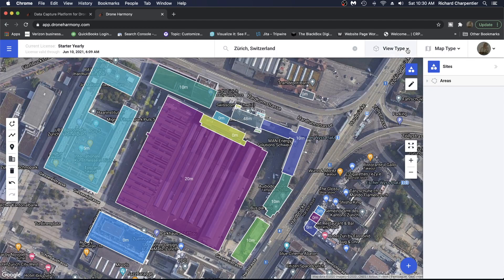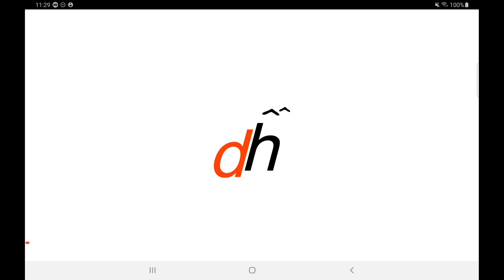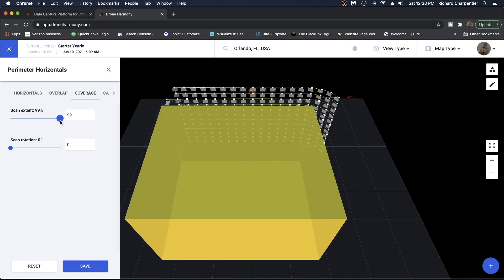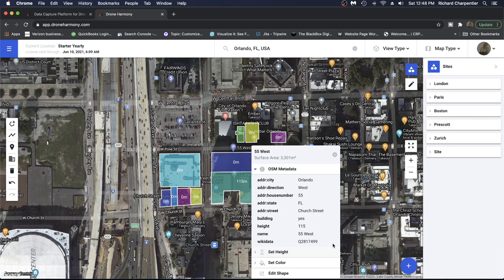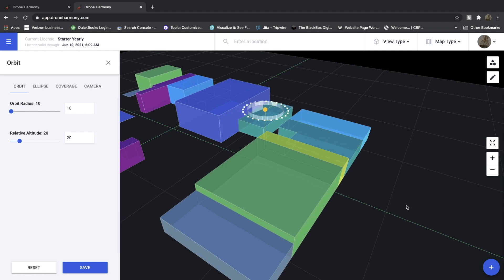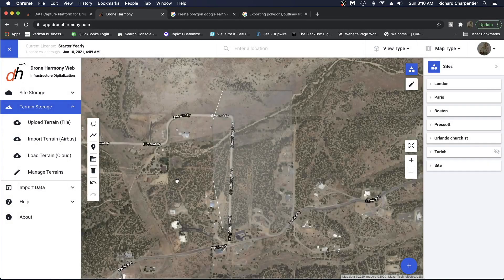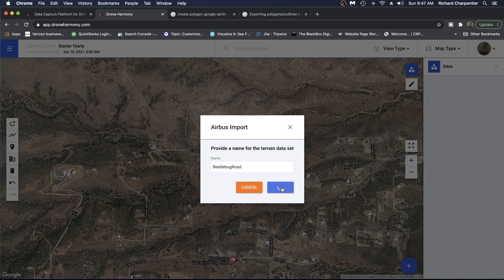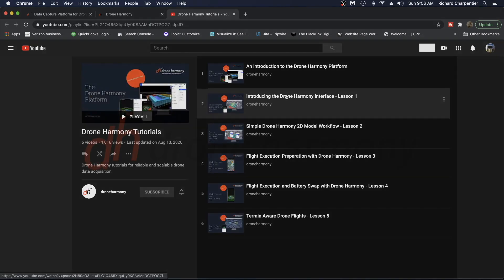Setting Up A Drone Harmony Scene Based on Existing Data For Mission Planning - Lesson 6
In this video you'll learn how to create complex scenes based on existing data within the Drone Harmony web application:

1. Inspection Scenes
- Inspection with builiding import from open street maps
- Create Google Earth KML or KMZ files and import to Drone Harmony
- Import GeoJSON files
- Set points of interest, handle multiple inspection scenes

2.Terrain Scenes
- Import terrain data (digital elevation or surface models), both custom and directly through API in DH web